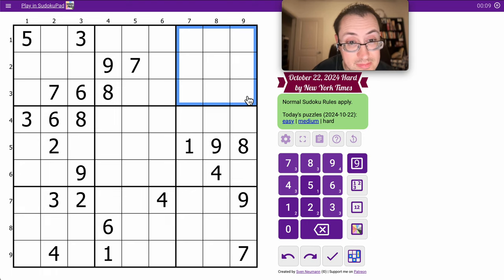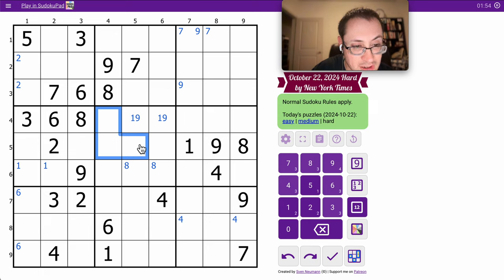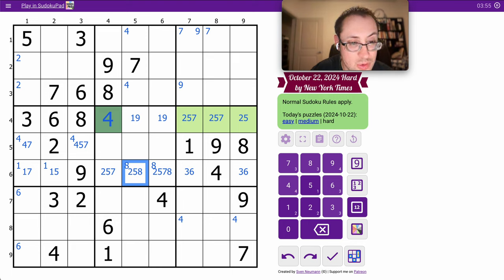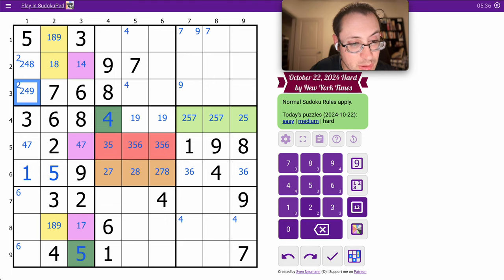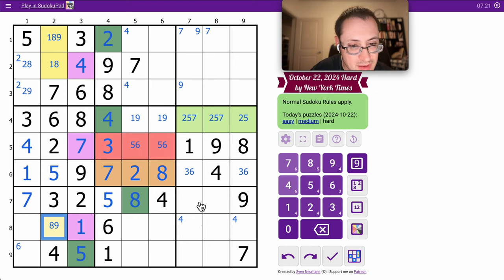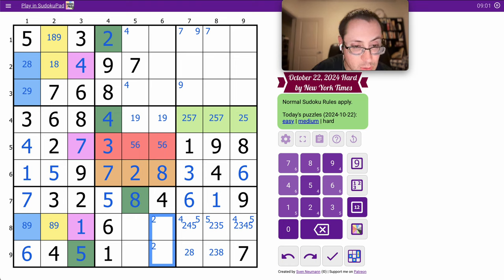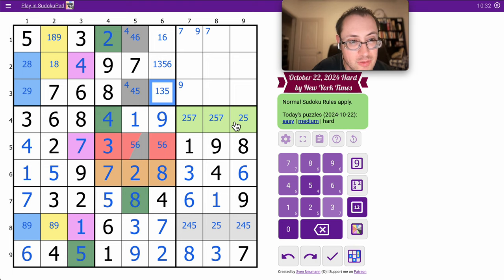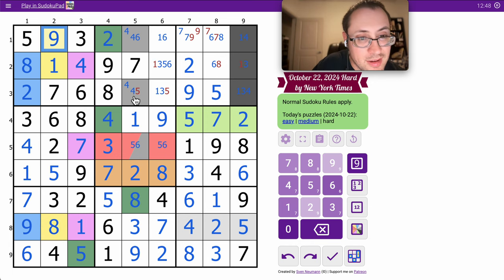Sudoku 2024 10 22 hard